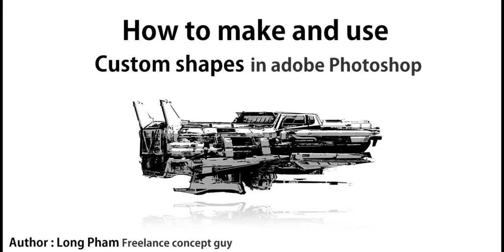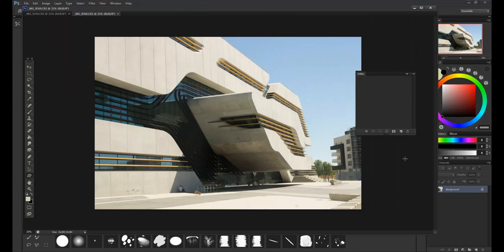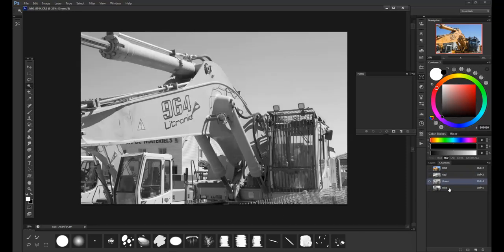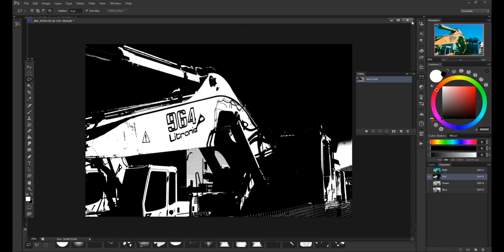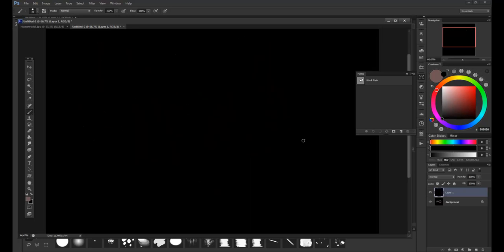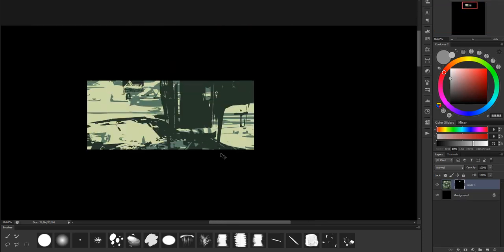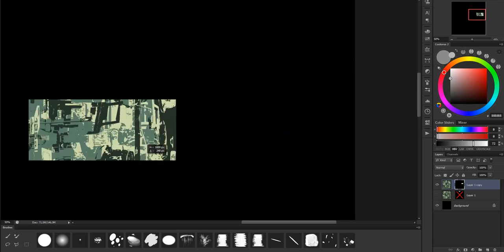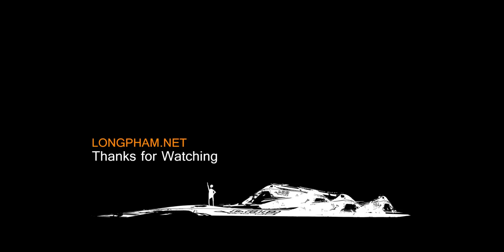Digital Painting Tutorial : Custom Shapes Workflow part1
A video about how to make custom shapes and use them as a sketching tool.

related links :
Original post from Sparth :